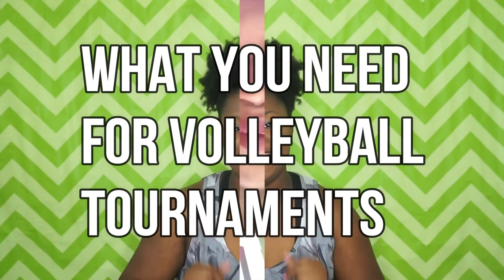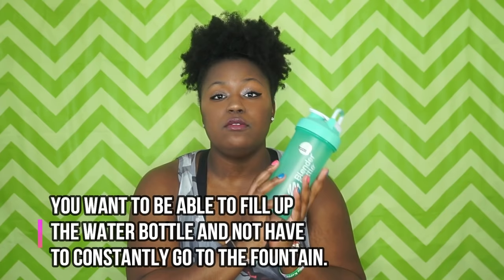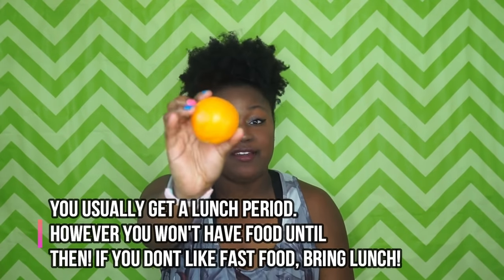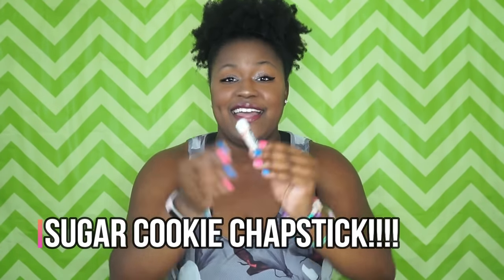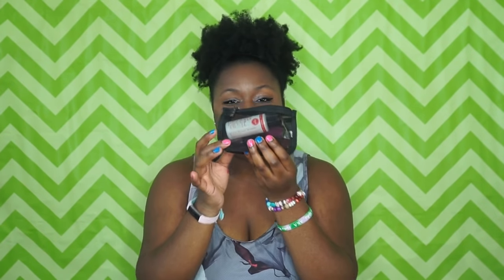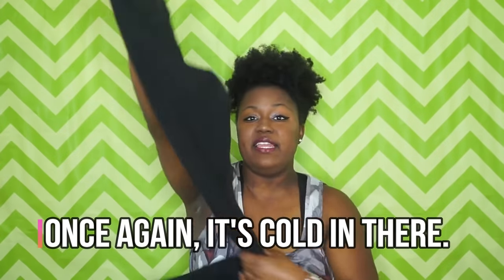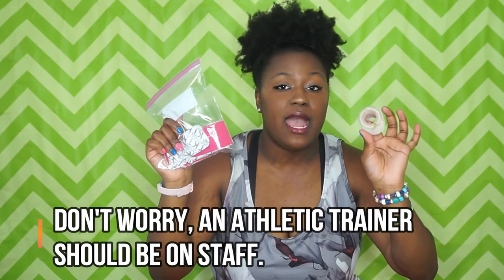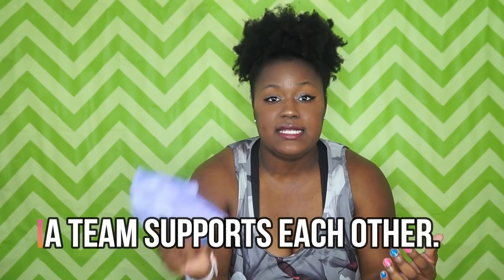18 THINGS YOU NEED FOR VOLLEYBALL TOURNAMENTS!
YOU NEED THESE THINGS FOR YOUR TOURNEY! This may be the most helpful haul video that you have ever seen. I'm done many volleyball tournaments in my day and I know for a FACT you need these items! Make sure to write down what you need so that way at your next Tourney you are prepared!